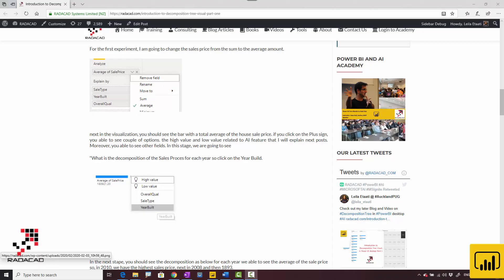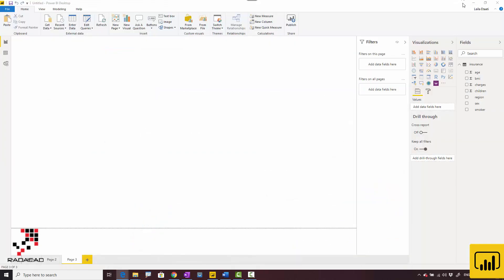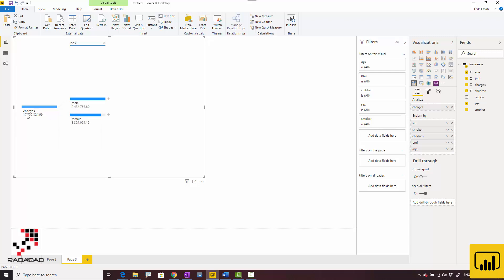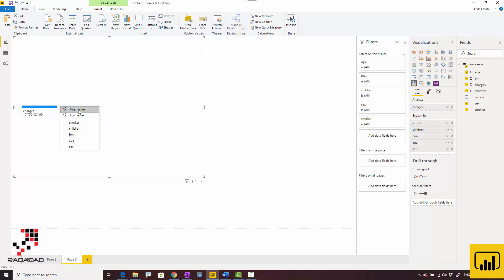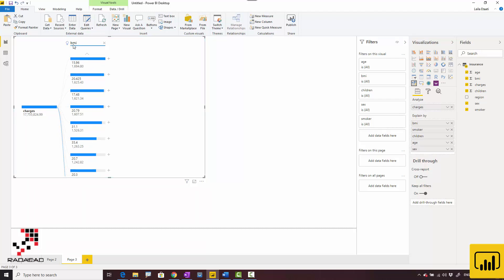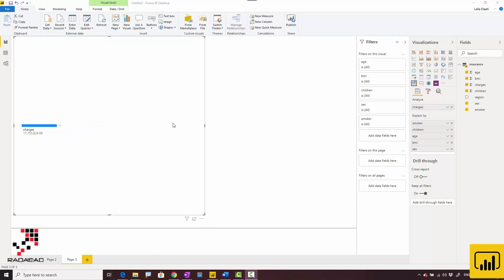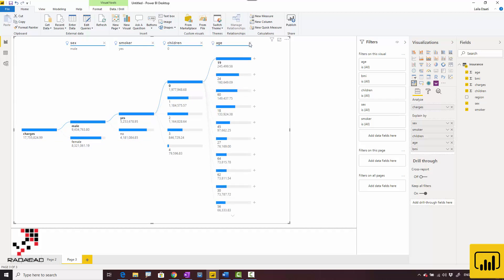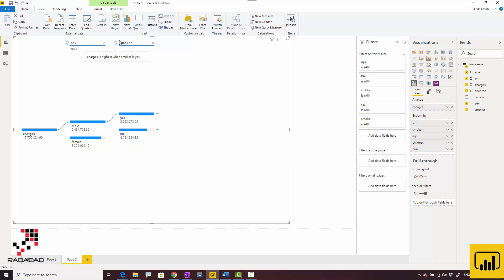AI Split in Decomposition Tree Visual Part 2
In this short video, how AI Split work in Decomposition tree visual in Power BI desktop will be explained.